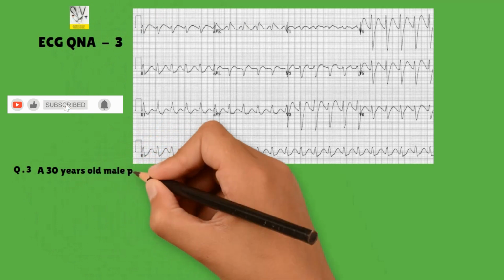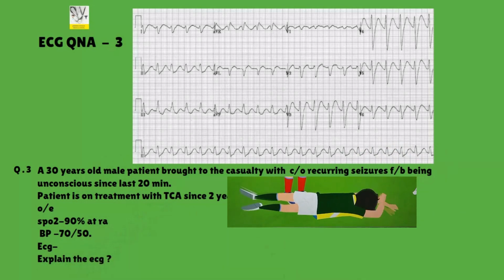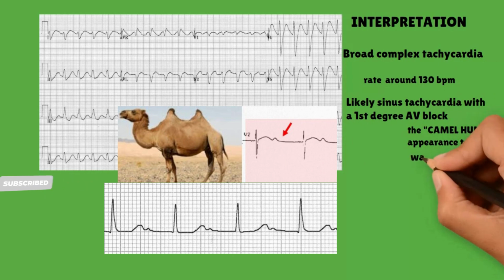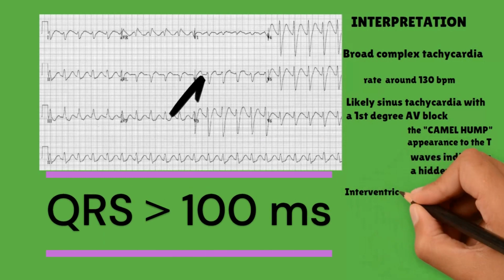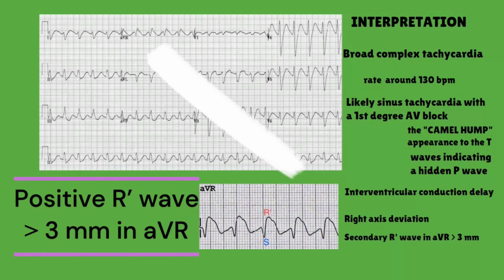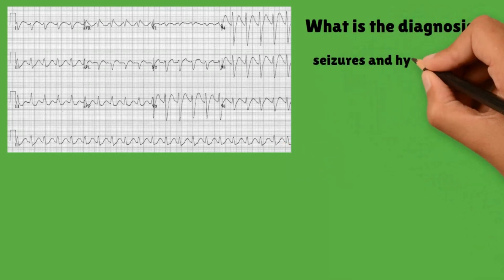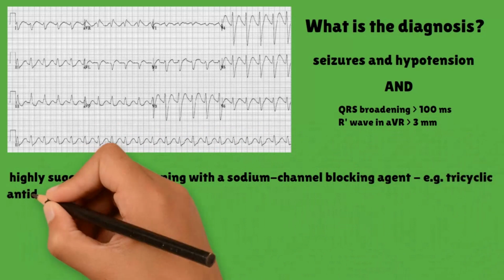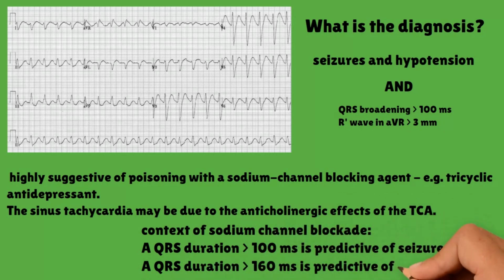The Weird Science Behind Camel Humps & TCA Poisoning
TOXICITY  with sodium-channel blocking agent AND  tricyclic antidepressant

QRS broadening more then 100 ms
. R' wave in aVR more then  3 mm
The sinus tachycardia may be due to the anticholinergic effects of the TCA
is highly suggestive of poisoning with a sodium-channel blocking agent - e.g. tricyclic antidepressant.

camel hump appearance in ecg

Sodium Channel Blocking Medications
• Tricyclic antidepressants (= most common)
• Type Ia antiarrhythmics (quinidine, procainamide)
• Type Ic antiarrhythmics (flecainide, encainide)
• Local anaesthetics (bupivacaine, ropivacaine)
• Antimalarials (chloroquine, hydroxychloroquine)
• Dextropropoxyphene
• Propranolol
• Carbamazepine
• Quinine